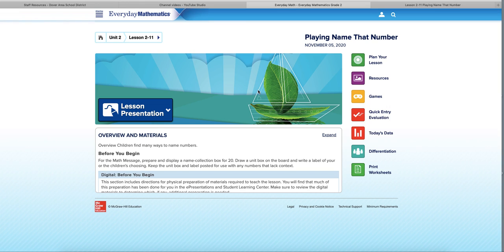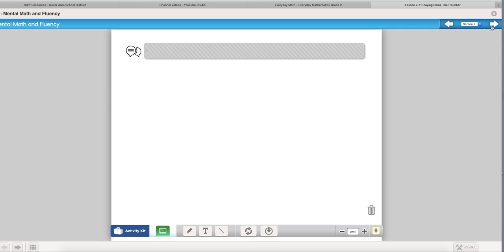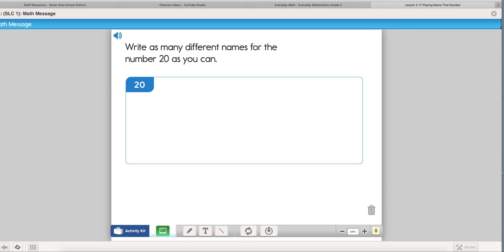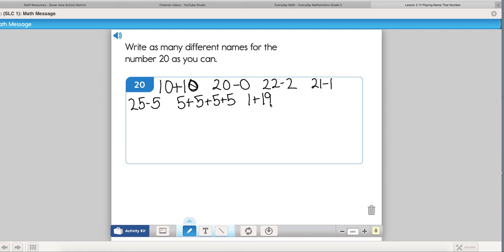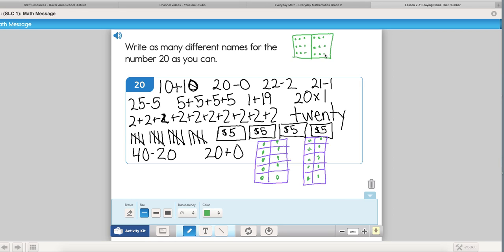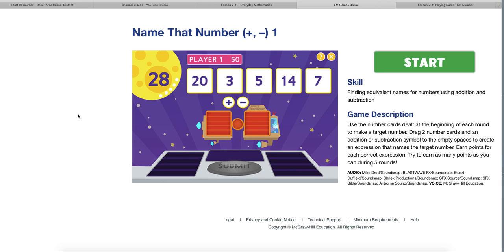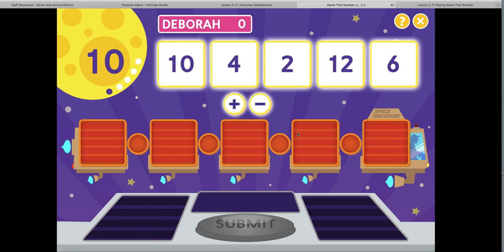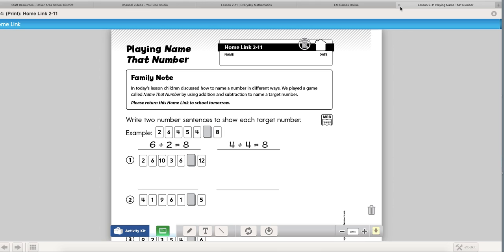Everyday Math, Unit 2, Lesson 11, 11/05/2020